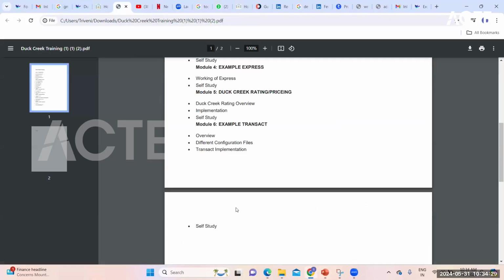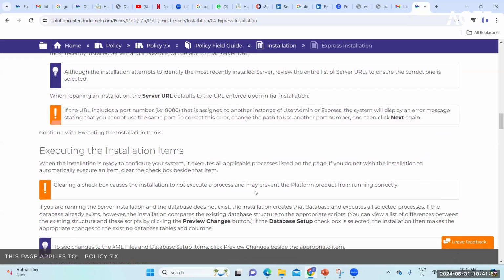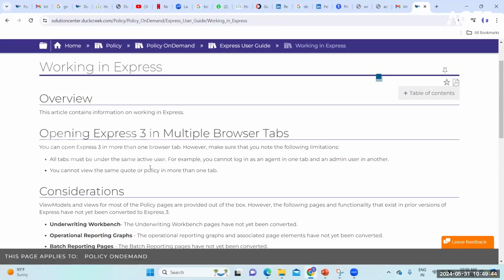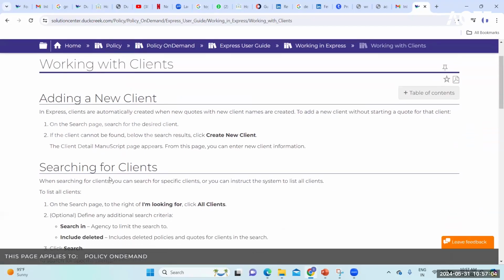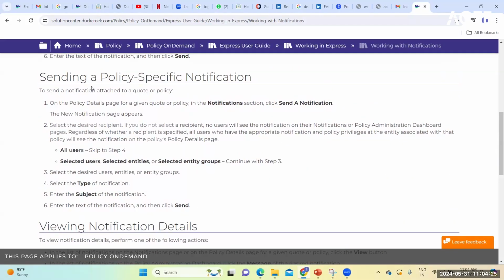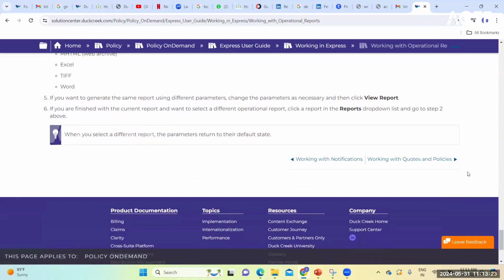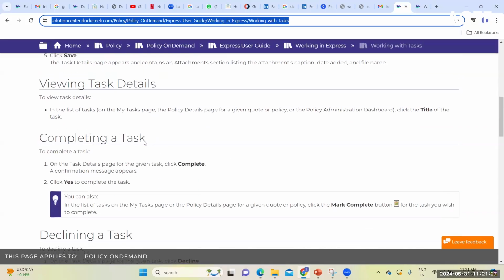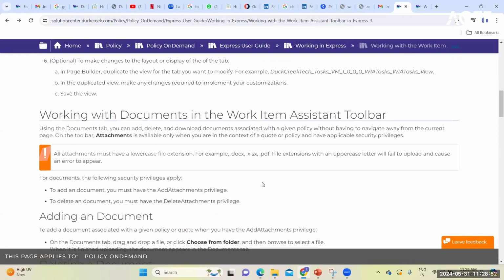🔧 Working of Express Installation & Examples in Duck Creek Technologies | Step-by-Step Tutorial 🚀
Welcome to our deep-dive tutorial on Express Installation in Duck Creek Technologies! In this video, we explore how the Express framework is used within Duck Creek, walk through the installation process, demonstrate key configuration steps, and walk you through real-world examples to help you grasp the concepts clearly.

👇 What You’ll Learn in This Video:
✔ What Duck Creek Express Installation is and why it’s important
✔ How to set up and configure Express in a Duck Creek environment
✔ Practical examples of Express usage in Duck Creek projects
✔ Tips, best practices, and common pitfalls to avoid

🔍 Whether you’re a beginner just starting with Duck Creek or a developer looking to strengthen your understanding of Express integration, this video has something valuable for you!

📌 Timestamps:
00:00 – Introduction
01:15 – What is Express Installation in Duck Creek
03:40 – Pre-Requisites & Setup
07:25 – Installation Demo
12:10 – Example: Creating an Express Route
17:45 – Debugging & Best Practices
22:30 – Summary & Next Steps

💬 Got questions or topic requests? Drop them in the comments below!

🎓 Top Career-Focused Courses:
🎥 Watch Student Success Stories:
Recommended Job Courses:
                         Data Analytics
                         Full Stack Developer
                         Cloud Computing
                         Software Testing
                        Gen Ai & Machine Learning
                        UI & UX
                        Digital Marketing